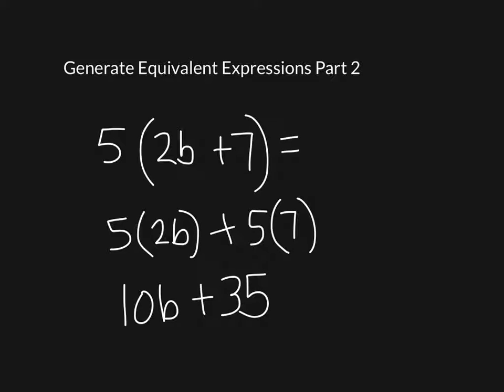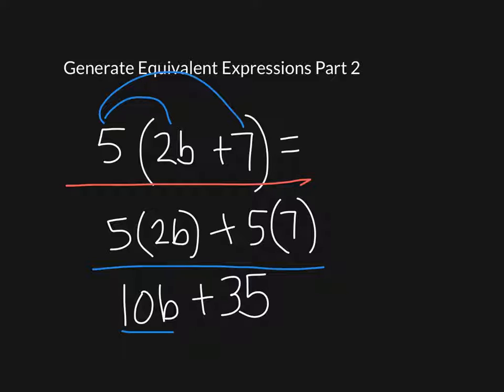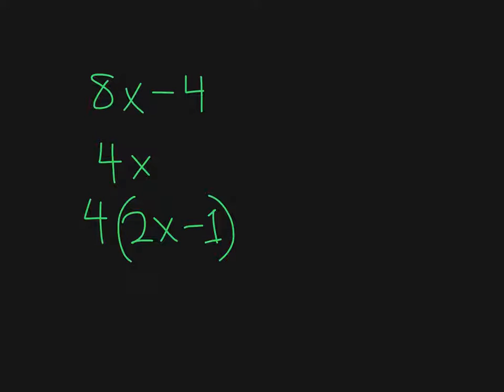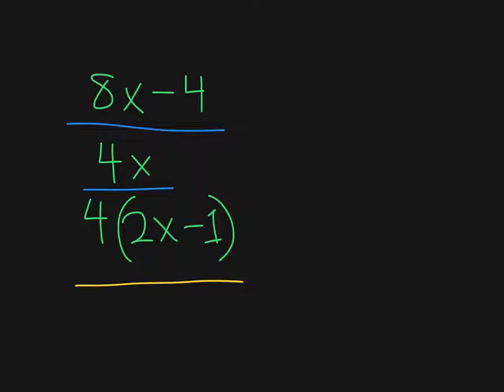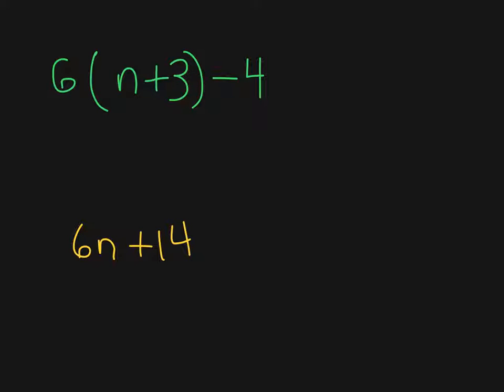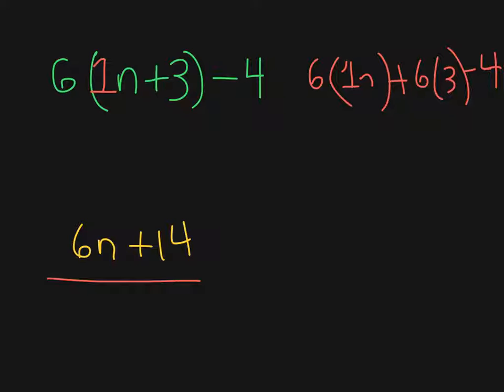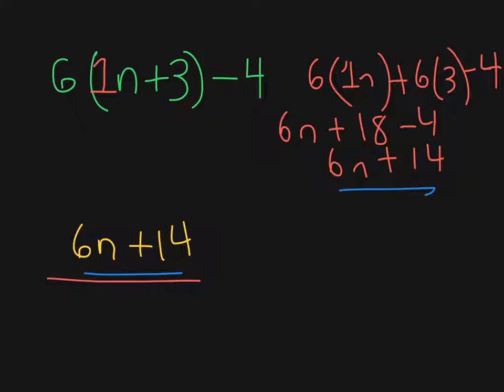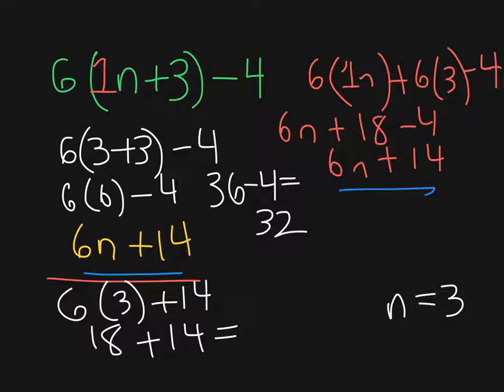Equivalent Expressions Part 2